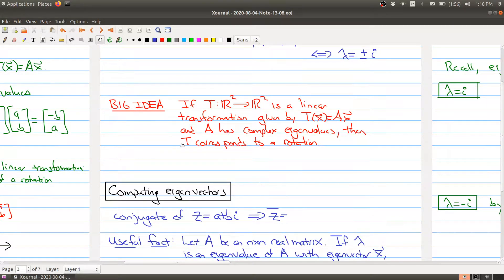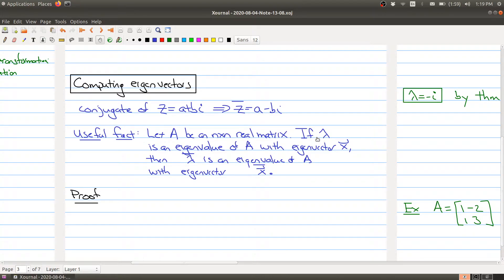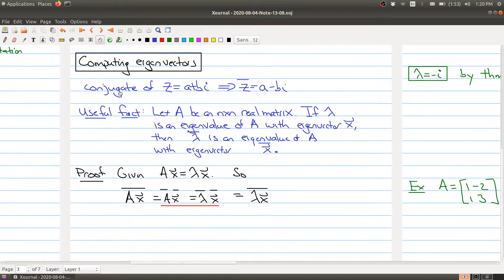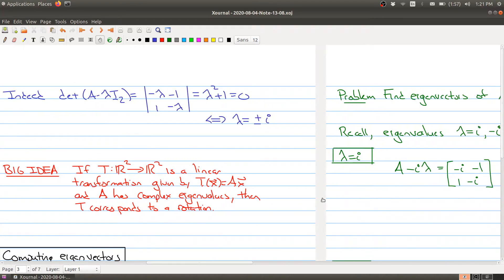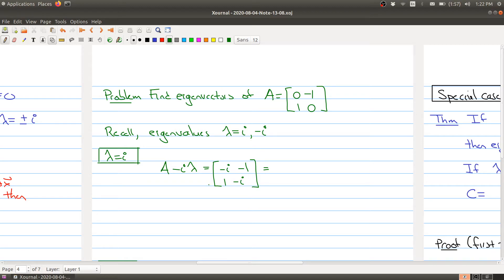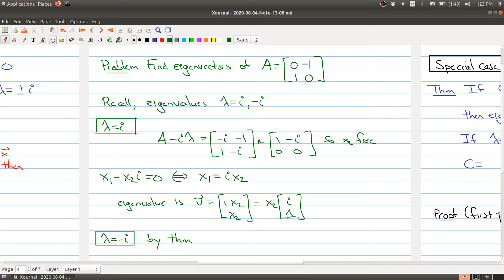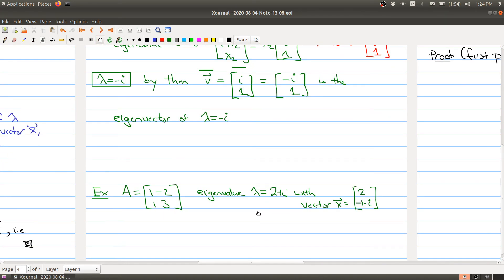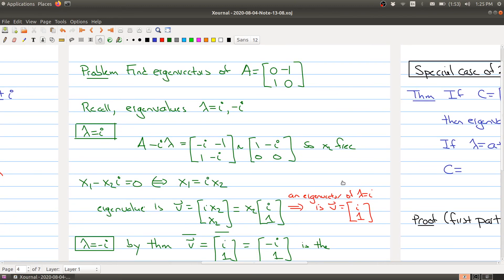Math 1B03 (2020-2021) Lecture 34 Part 2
In Lecture 34 we look at matrices with complex eigenvectors
and complex eigenvalues.  In Part 2 we show that the complex eigenvalues and eigenvectors of real matrices are related via conjugation.